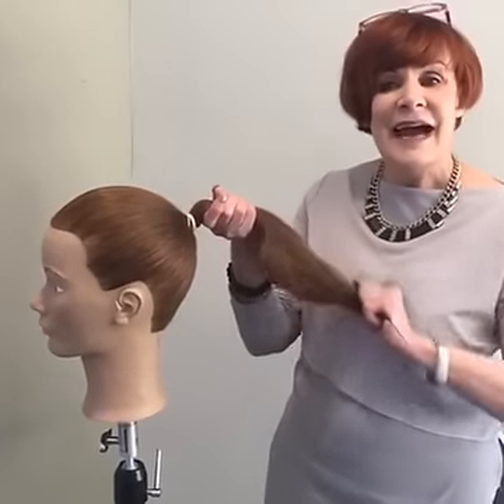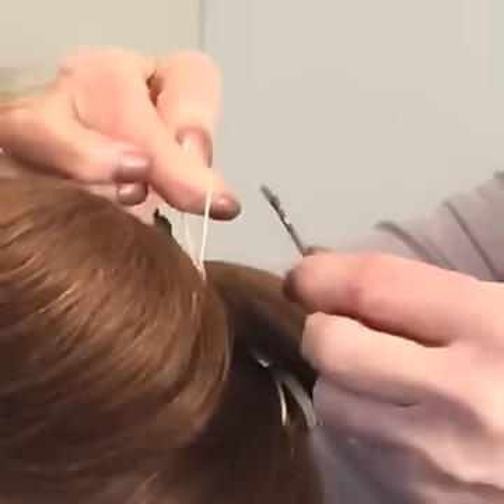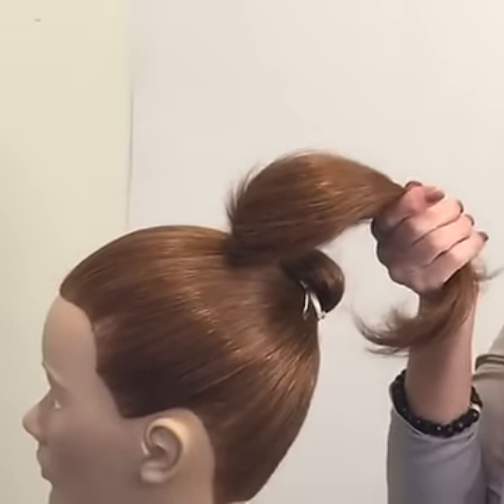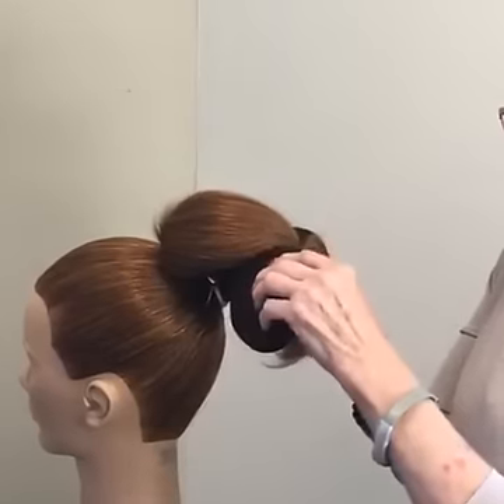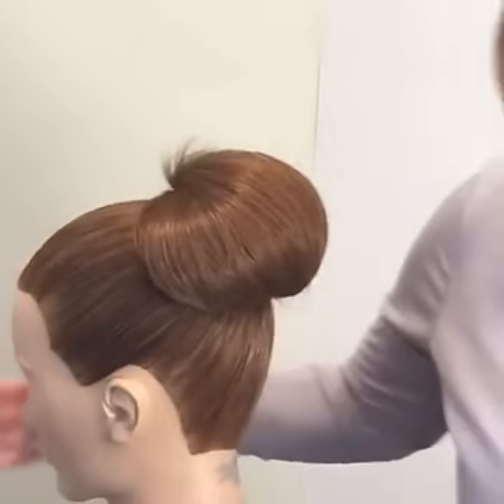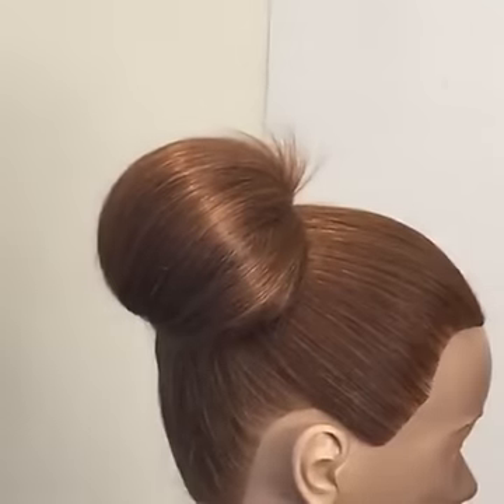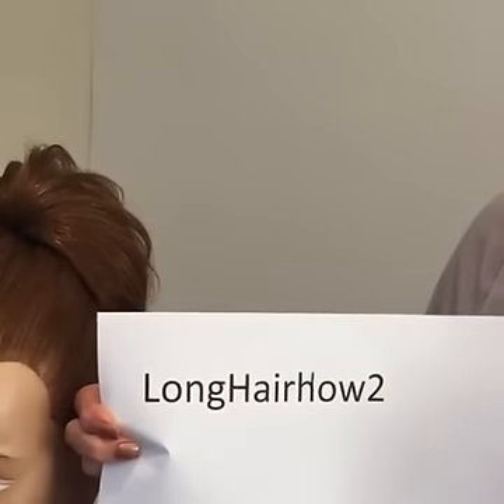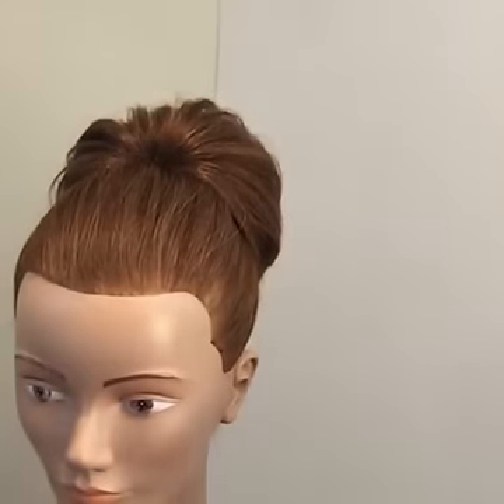Classic Chignon | sharonblain.com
One of my favourite quotes from Alexander McQueen '' you have to learn to construct before you deconstruct''. So, if you missed my LIVE tutorial yesterday, click the below link to watch and learn as I 'construct' a classic chignon. You have to know how to do it , and to do it well!